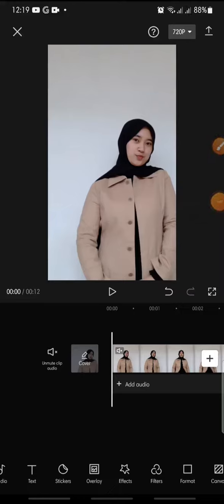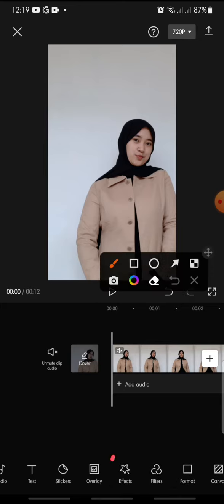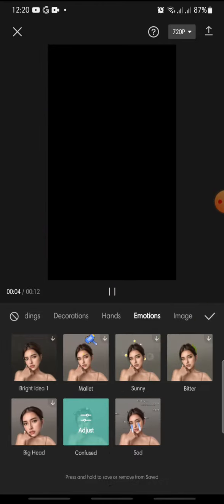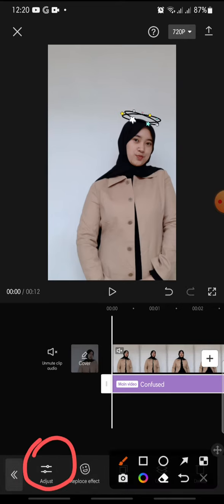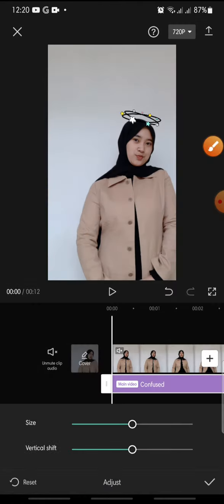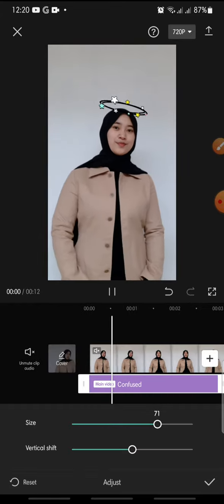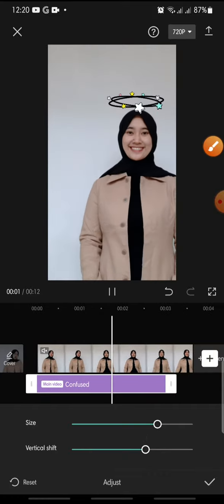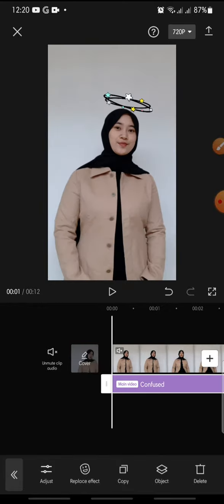Confused Emotions Effect On CapCut Apps